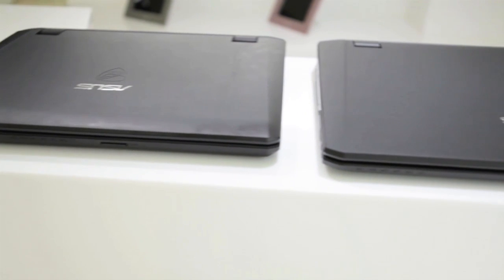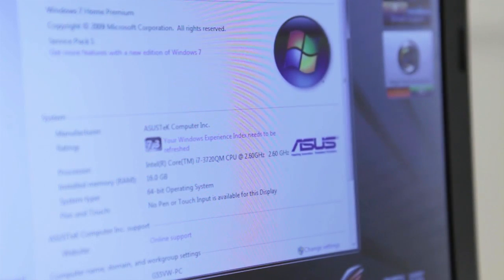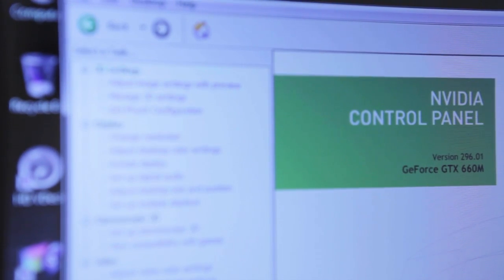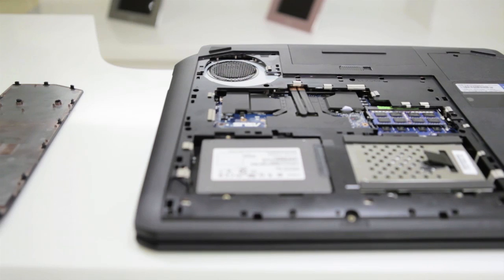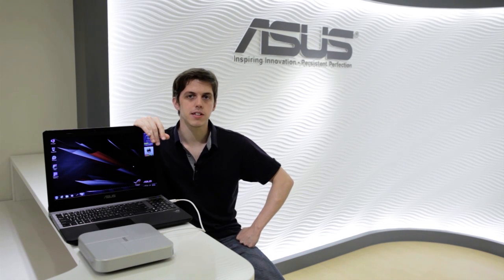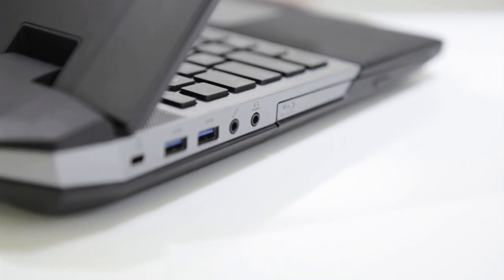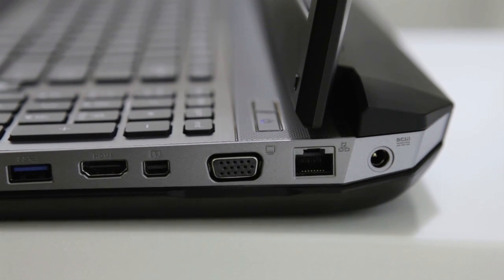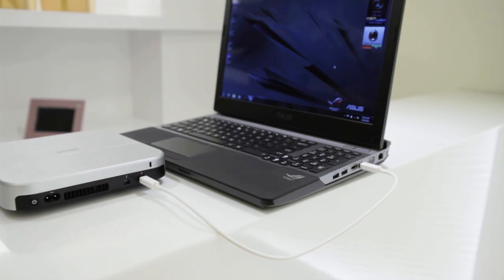ASUS G Series Notebooks - Computex 2012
The ASUS G75VW and G55VW are the new gaming notebooks from Republic of Gamers. They are packed with the latest 22nm Intel Core i7 quad core processors and either the Nvidia GTX 660M or 670M graphics cards.

The need for Intel's new Thunderbolt technology is set to increase substantially through 2012, and the G55VW has just received the certification for its Thunderbolt upgrade. This option will be available on additional models from July.